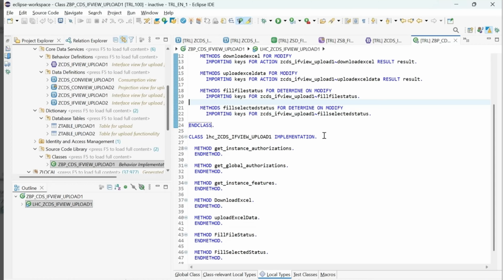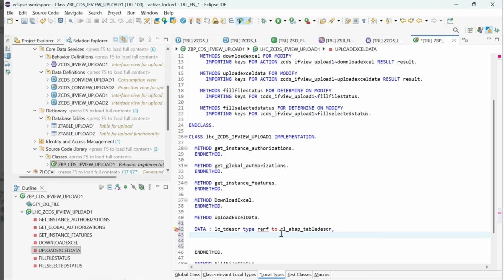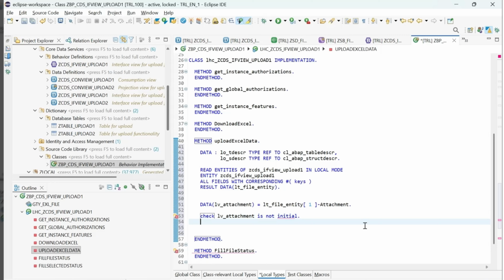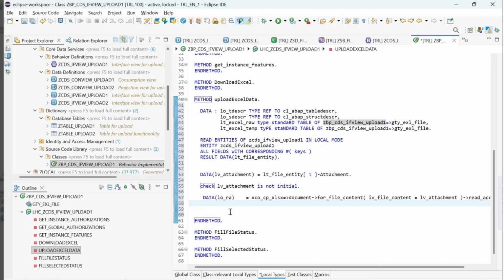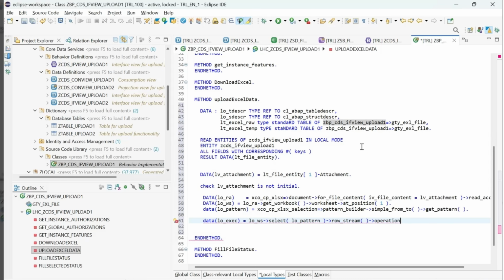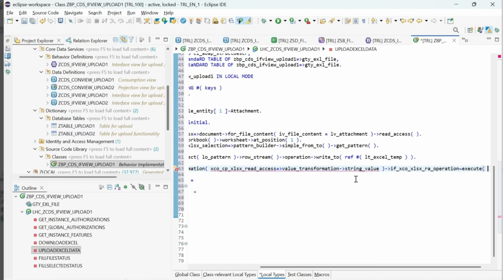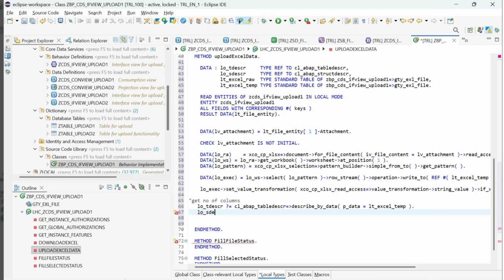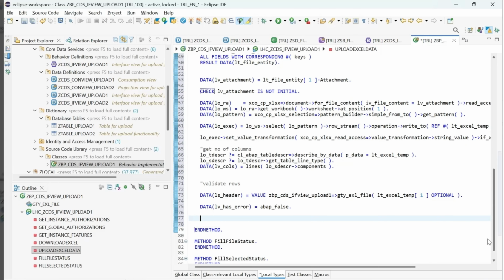RAP Excel Upload & Download Part3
Hi All,
This video contains how can we do the excel upload and download template in a simple and RAP style flow.This tutorial helps you to understand how files can be uploaded. Watch till the end and drop a comment.